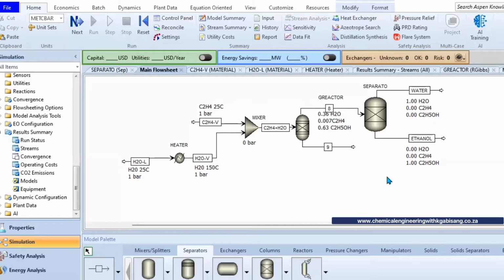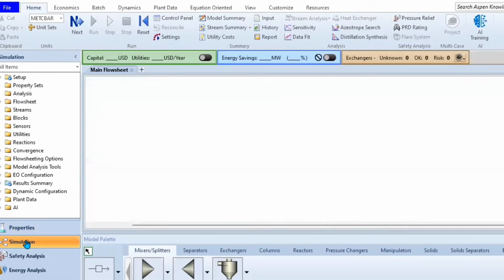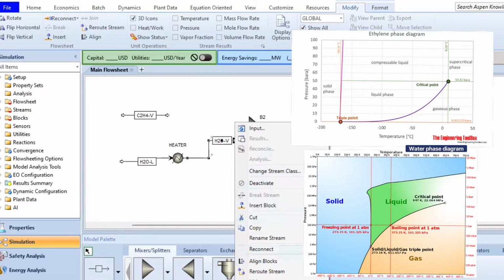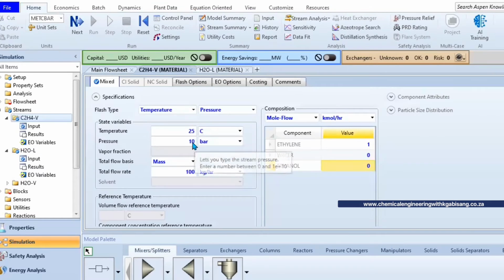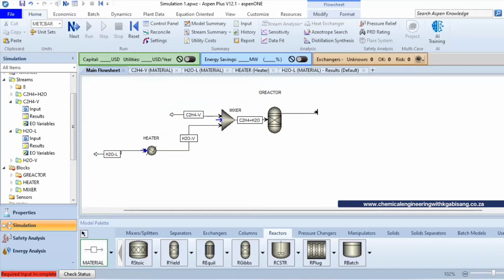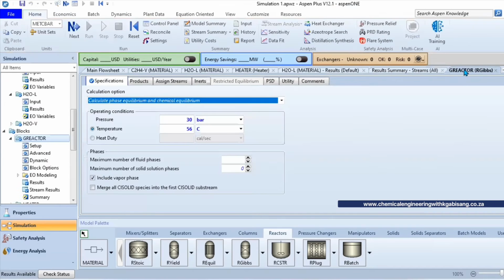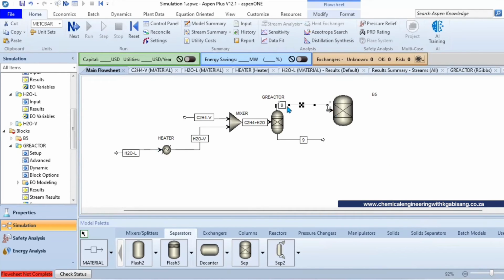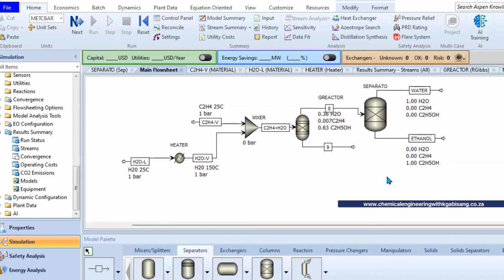INTRODUCTION!! HOW TO USE ASPEN SIMULATION (BEGINNER FRIENDLY) Hydration of Ethylene to form Ethanol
STEP BY STEP GUIDE ASPEN HYSIS V12.1. C2H4 + H2O → C2H5OH || Hydration of Ethylene to form Ethanol

C2H4 + H2O → C2H5OH ||  Hydration of Ethylene to form Ethanol

* Simulation software for chemical engineering

Ethene or Ethylene (C2H4) reacts with water at high temperatures to yield ethyl alcohol or ethanol C2H6O.

Ethanol is produced through the direct hydration of ethylene by reacting a mixture of ethylene and water in the vapor phase over a supported sesqui-phosphoric acid catalyst. The preferred catalyst species is the hemihydrate of meta phosphoric acid.

Thermodynamic Property package: Peng-Robinson equation of state (PR-EOS)

It's crucial to keep in mind that choosing a thermodynamic package is influenced by a number of variables, including the degree of precision needed for the given application, the range of temperatures and pressures involved, and the characteristics of the fluids employed in the system.

Our natural gas consist of: Nitrogen, Carbon Dioxide (CO2), Methane (CH4), Ethane (C2H6), Propane (C3H8), Isobutane (C4H10) and n-butane (C4H10).

Equipments include: Separators, Heater, Cooler and Mixer